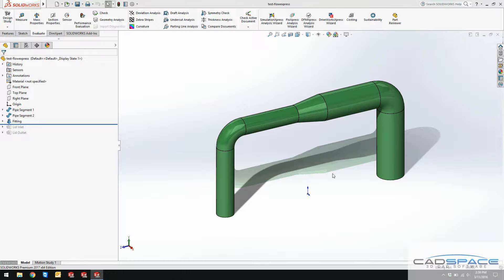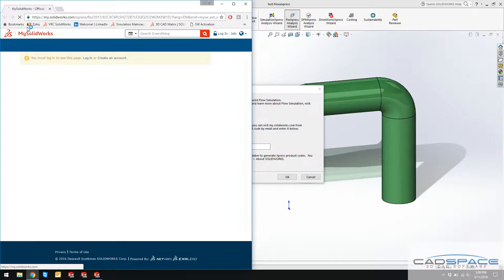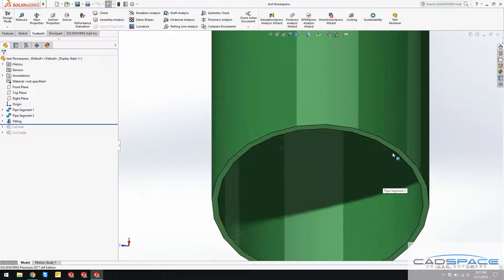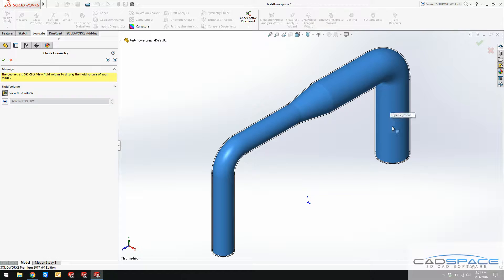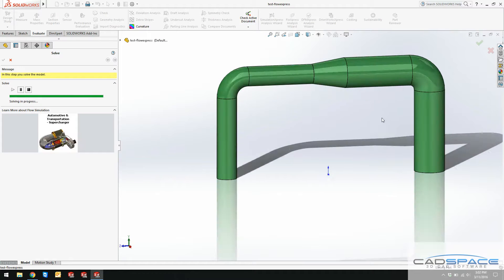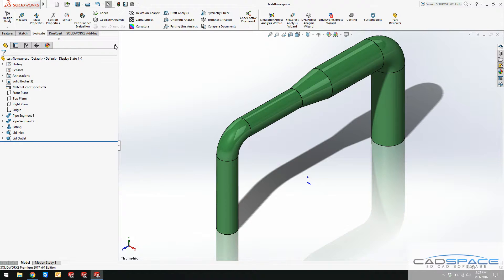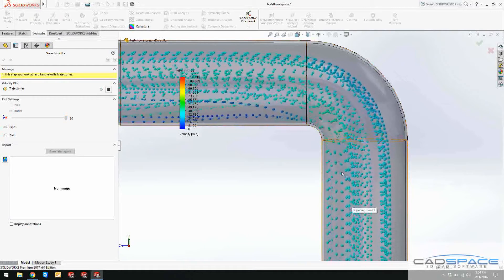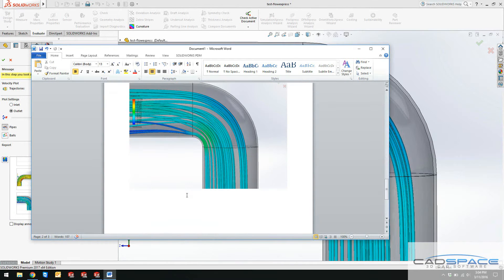SolidWorks FloXpress Introduction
If you have SolidWorks you can perform some basic CFD Flow Simulation. Here we have Reza demonstrating how to activate your FloXpress addin and how to perform your first basic CFD calculation.